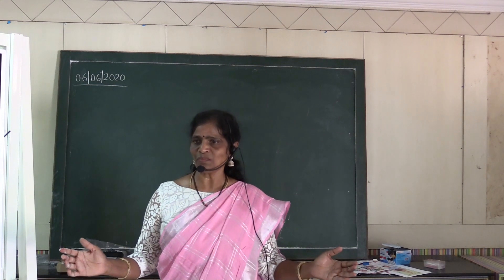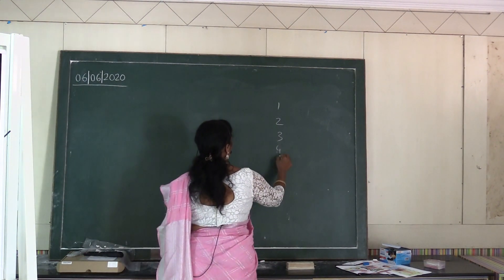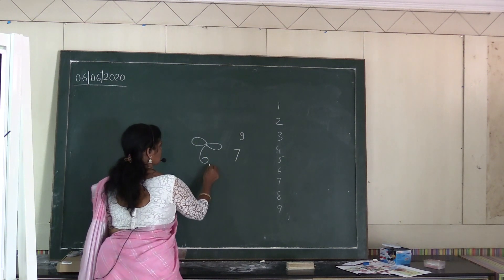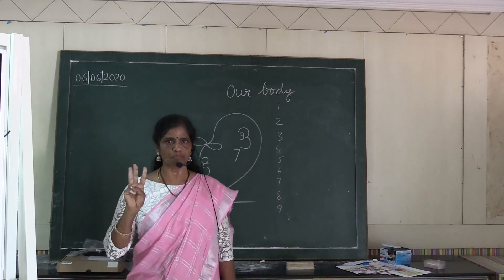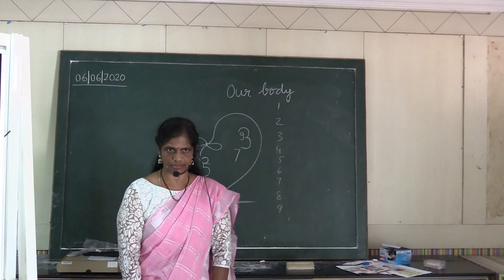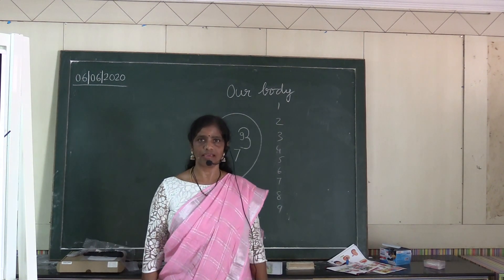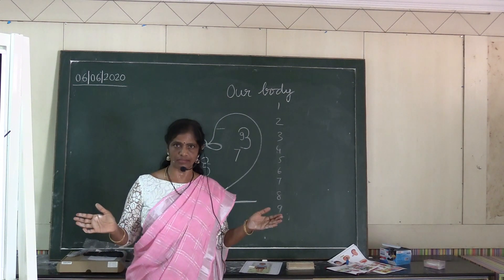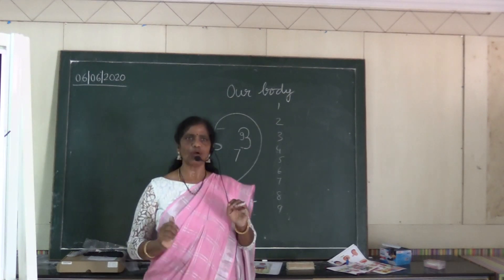I CLASS SCIENCE